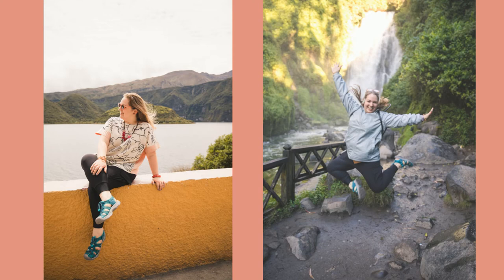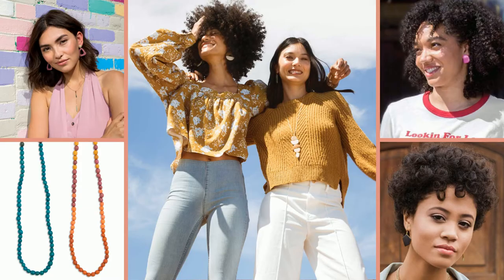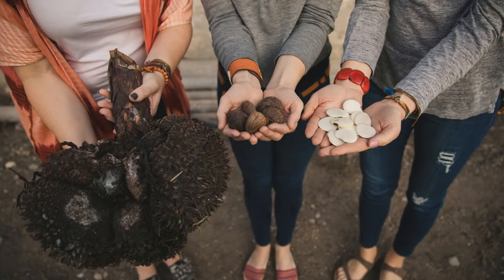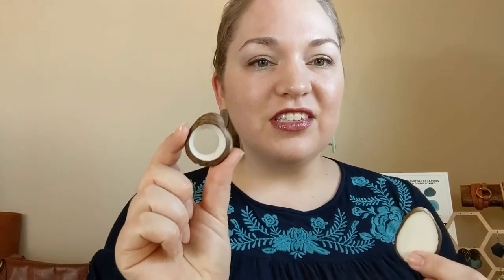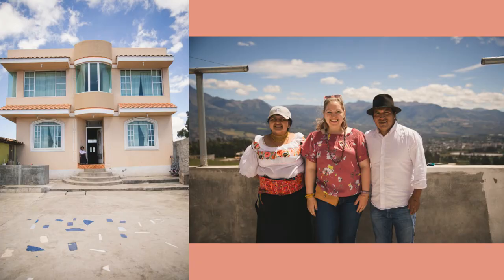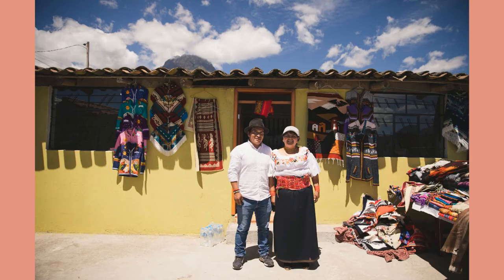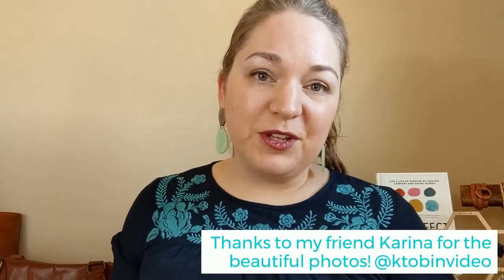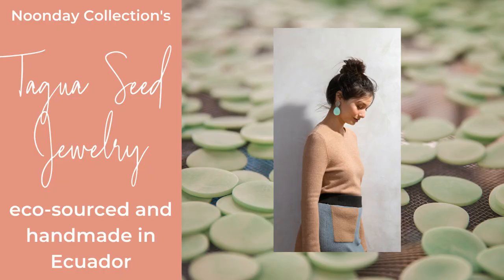Noonday Collection: Tagua Seed Pieces from Ecuador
Learn about the process behind the eco-sourced, handmade, fair trade tagua seed pieces from Ecuador, from Noonday Collection Ambassador and Coach, Julie Godshall.

To make a difference in some of the world's most vulnerable communities, we partner with Artisan Businesses that share our passion for building a flourishing world. We develop these businesses through fair trade, empowering them to grow sustainably and to create dignified jobs for people who need them. Your purchases help to sustain this work!

Click links below to shop with me, or contact your Noonday Ambassador.